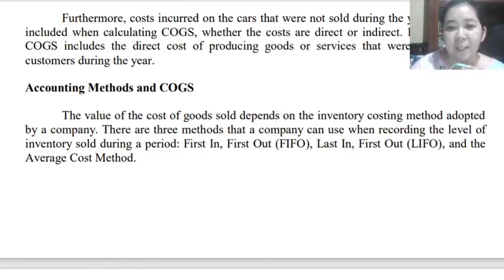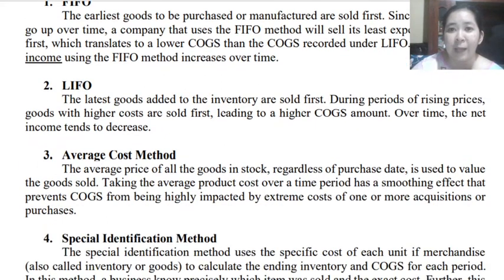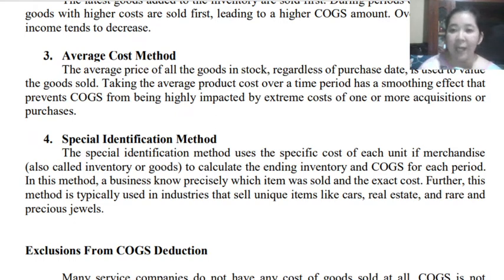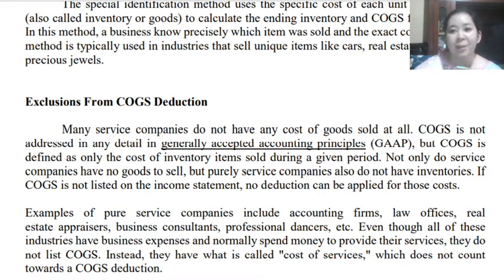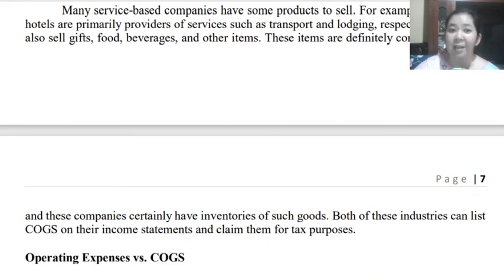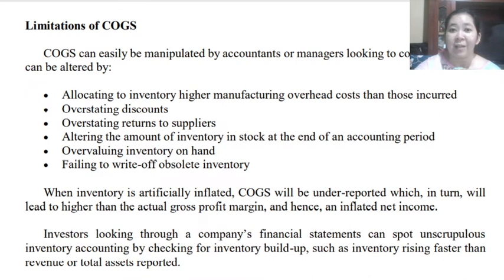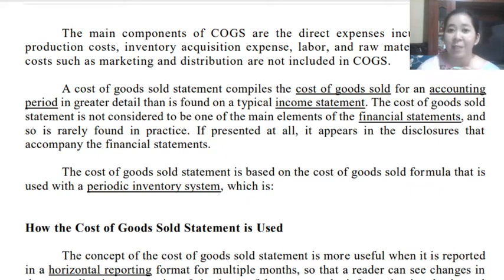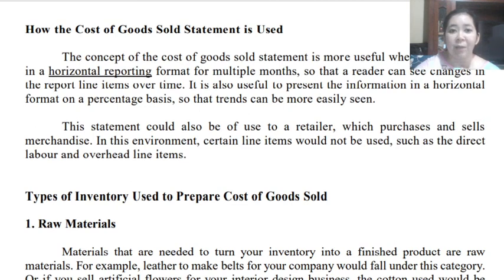COST ACCOUNTING CYCLE | Accounting for Cost of Goods Sold